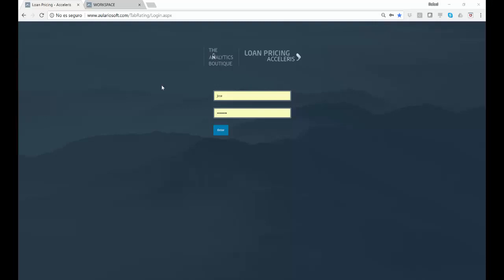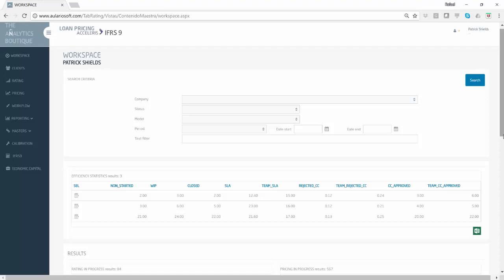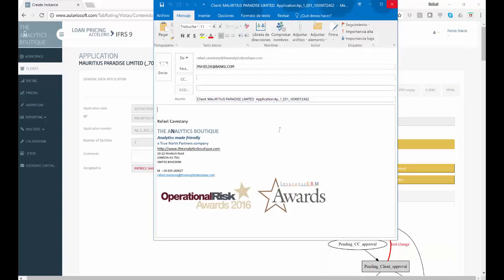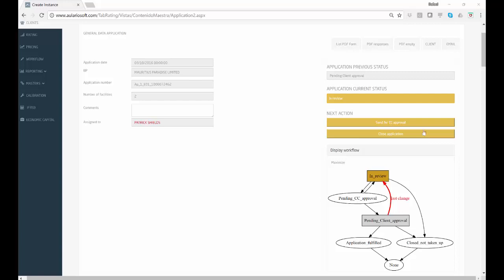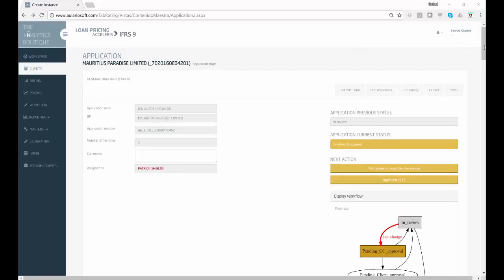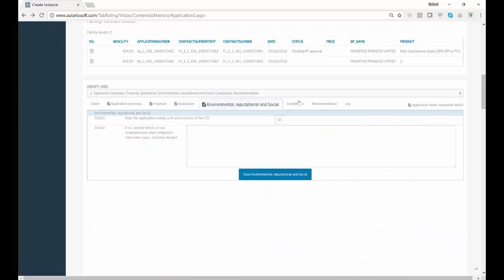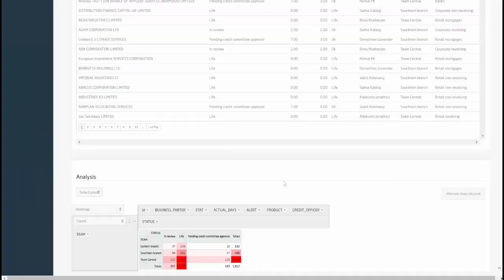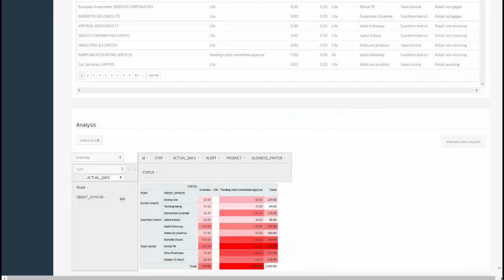Acceleris 3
Idem